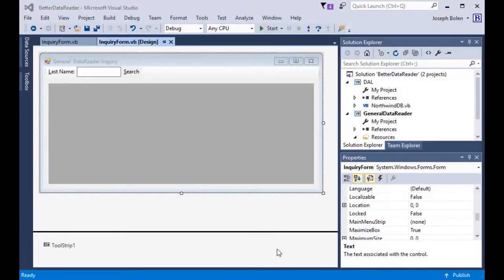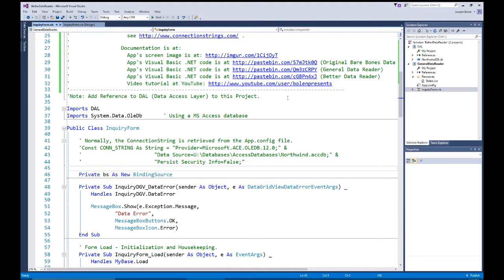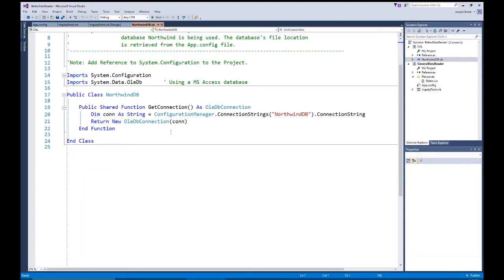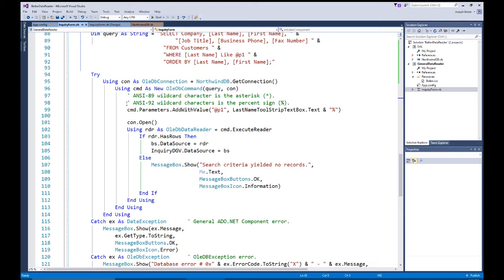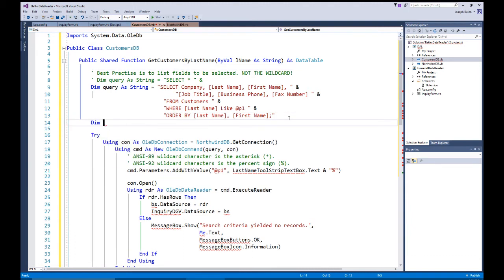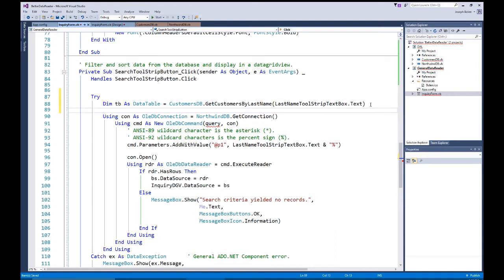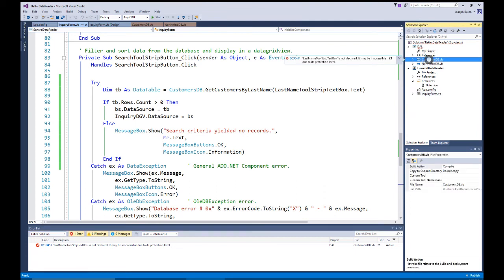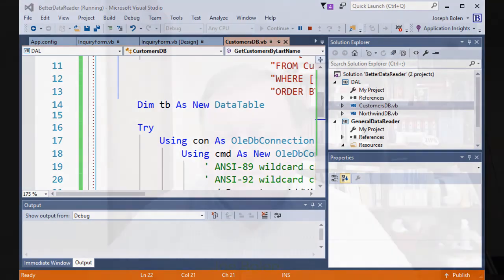78) Better DataReader in a Multi-Tiered Solution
Learn how to create a multi-tiered production environment app.

Time to get more professional by having a multiple projects in our apps' solution. Learn how to make your app's solution to have not only a User Interface layer (the form) but also a separate Data Access layer. By having two projects in one solution, you will discover that it will become easier to have your app grow and it will be more flexible to being modified.